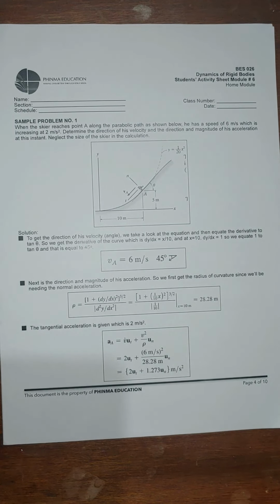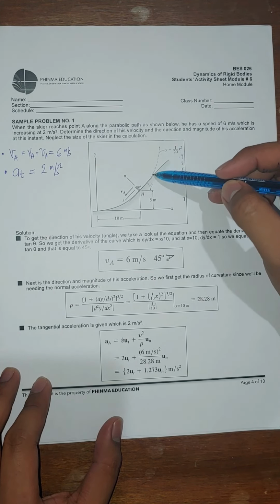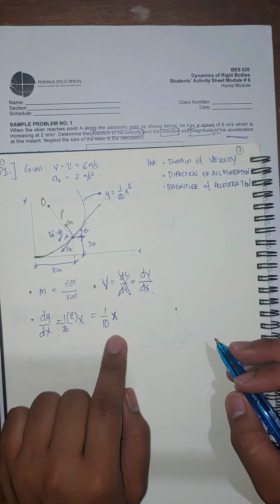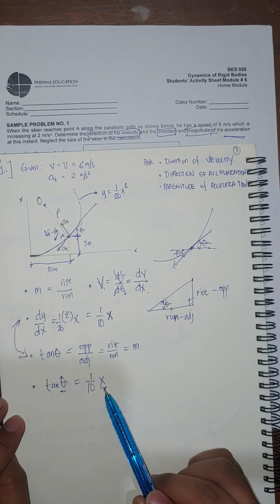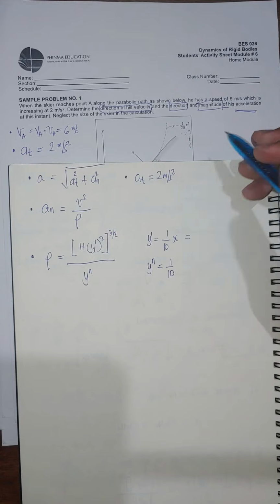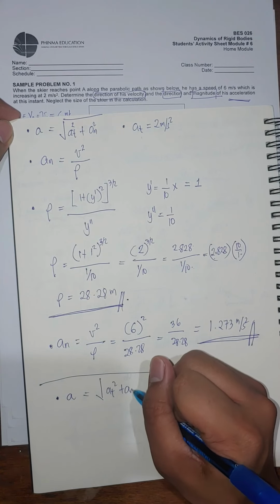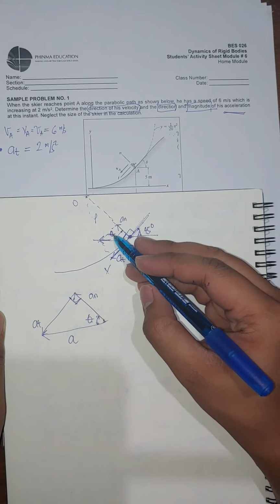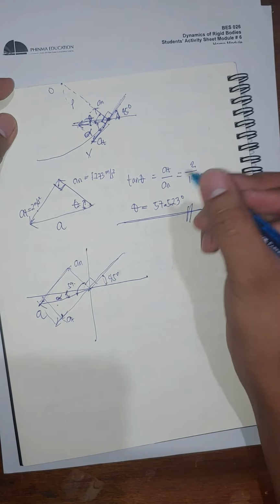Dynamics of Rigid Bodies: Curvilinear Motions - Sample Problem 1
This module video discussion was especially made for my future engineer students.